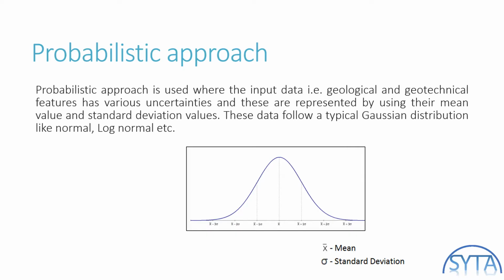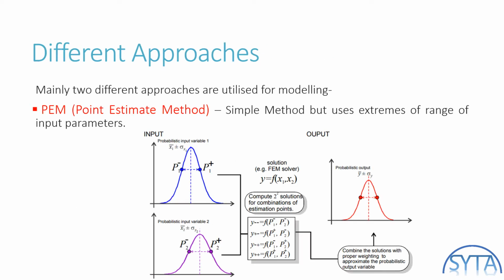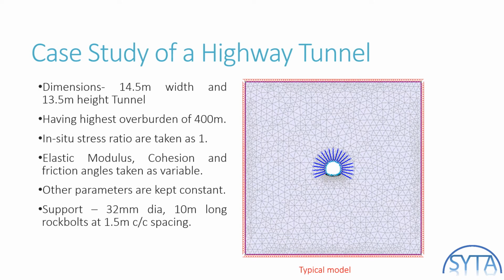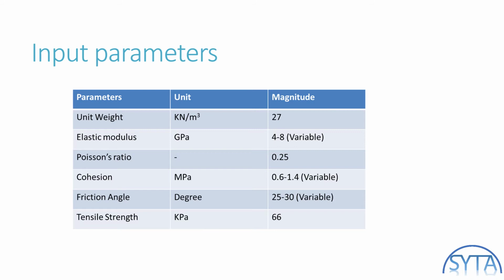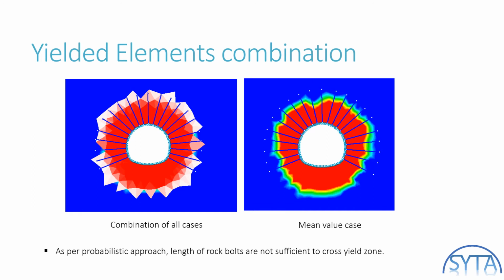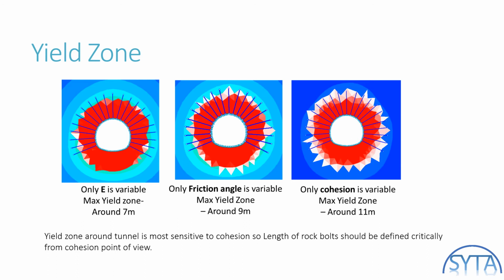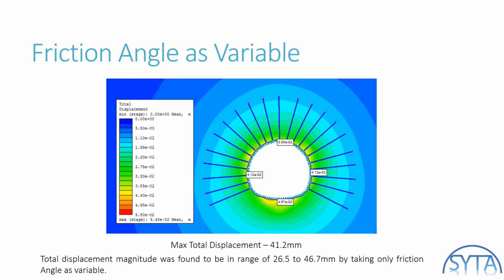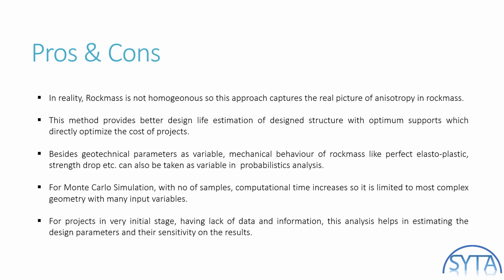05. SYTA 2021/ Ankur Chauhan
Probabilistic Analysis for Design of Underground Structures- The Numerical Approach